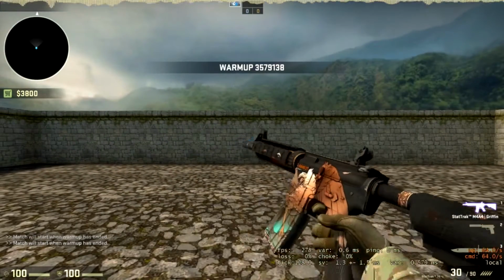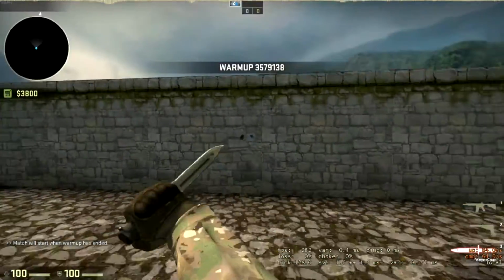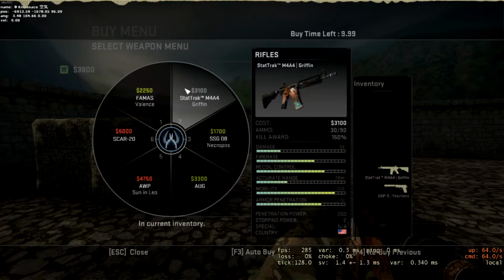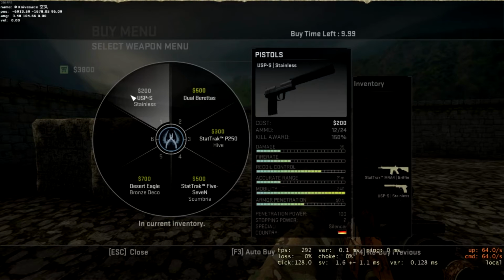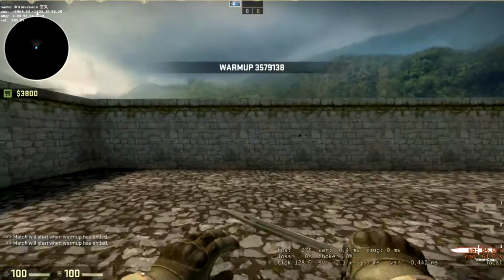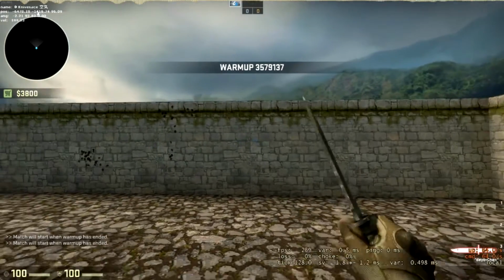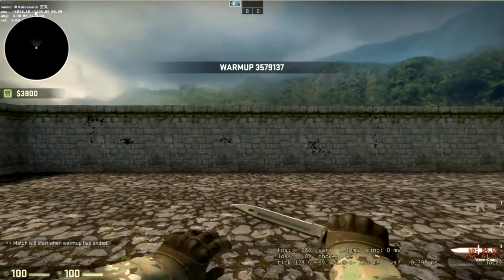Counter-Strike Global Offensive - Tutorial - M4A4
Hey guys, Knivesace here. Hope you guys have a great god damn day!

Immortal

Monstercat(sometimes)

[Social media]